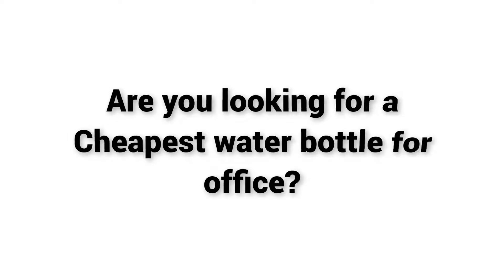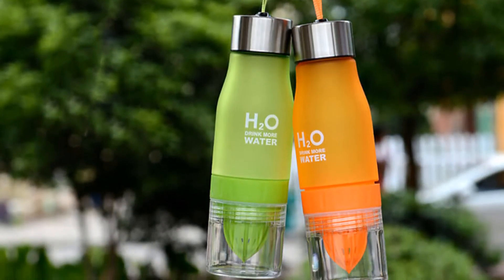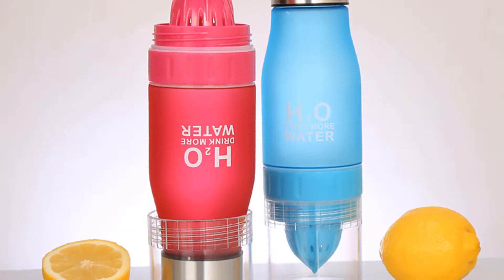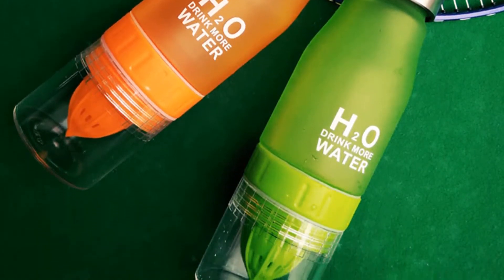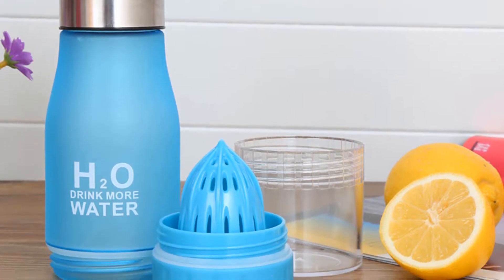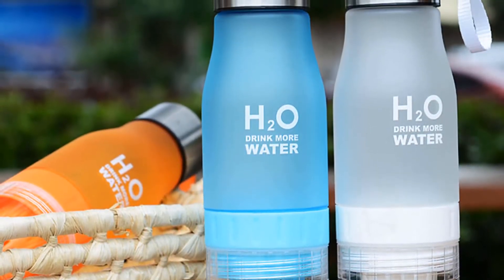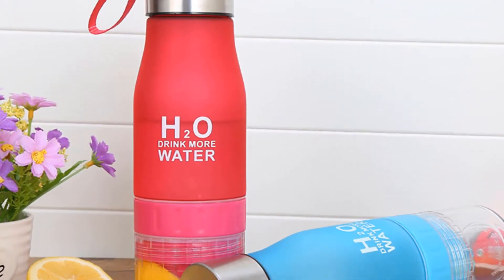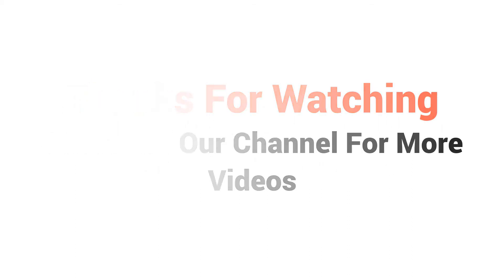Cheapest water bottle for office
H2o Water Bottle is one of the Cheapest water bottle for office.

More than 4300 persons have already bought this Water Bottle and their review shows that the Water Bottle is really excellent.

This bottle is made of Plastic and it has a Space Cup. It has Fruit Infuser Lemon Juice Cup, so you can add the fruit you like and enjoy the healthy and eco-friendly life. H2o Water Bottles Capacity is 650ML and its weight is only 150g.

Overall, it can be a good choice if you are really in need of a best Water Bottle and don’t want to invest much money.